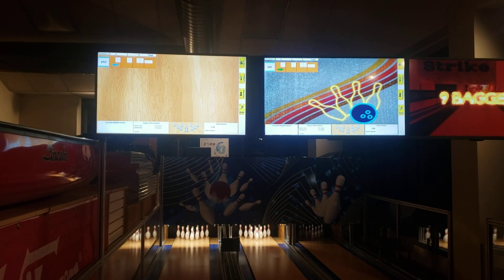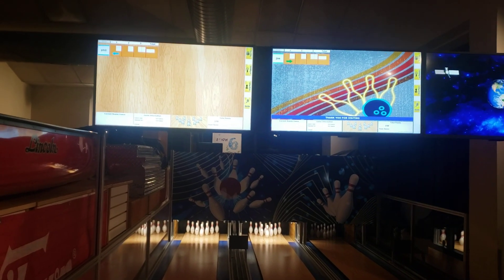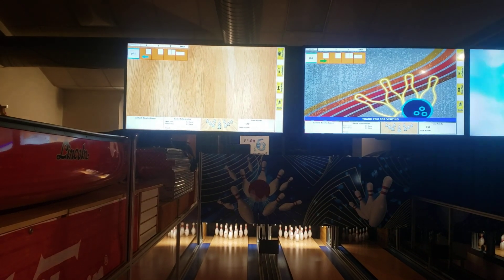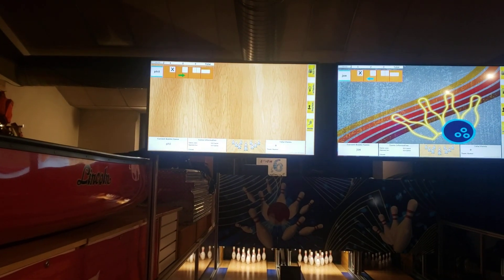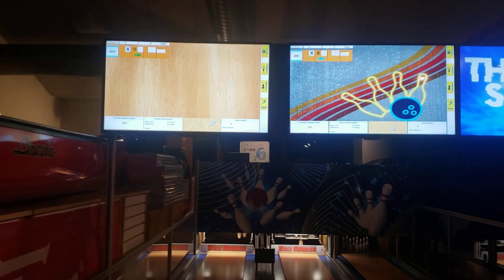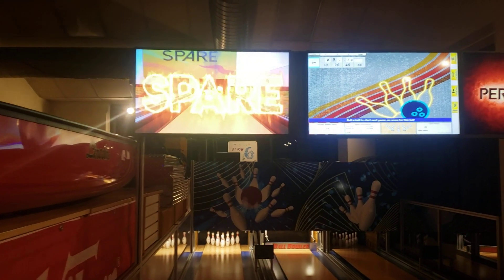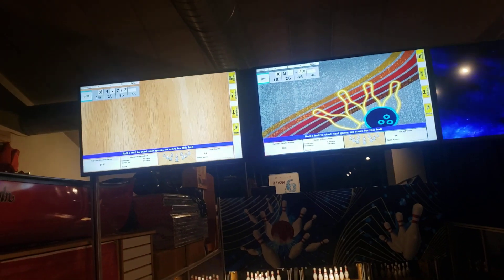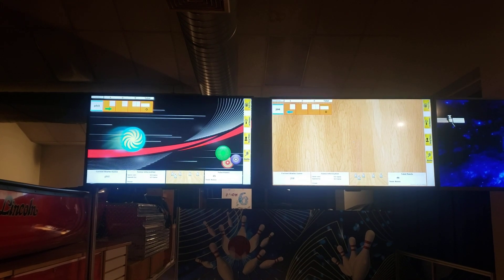Scoring system cross lane demo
In the video I show that our scoring system is not only capable of single lane use but can also be used for pairs of lanes in cross lane mode. Our scoring system can be used on not only our mini-lanes, but also full size lanes.